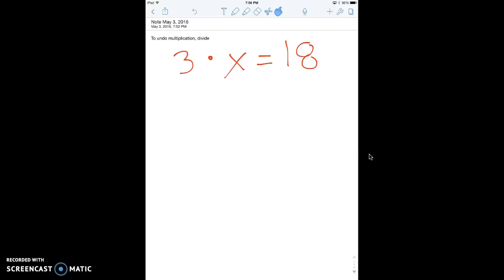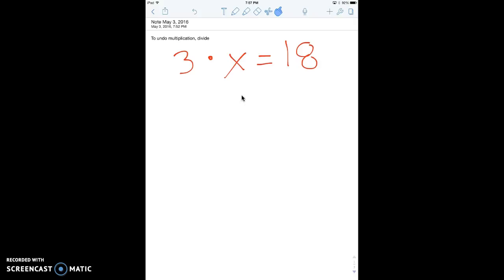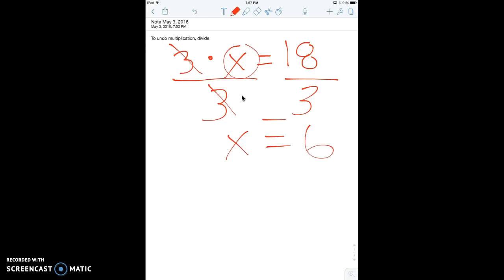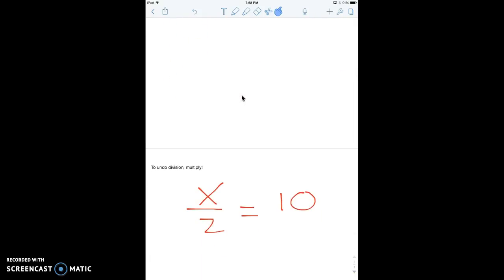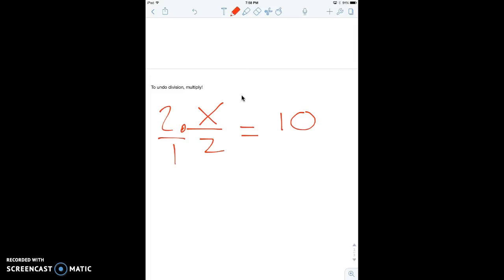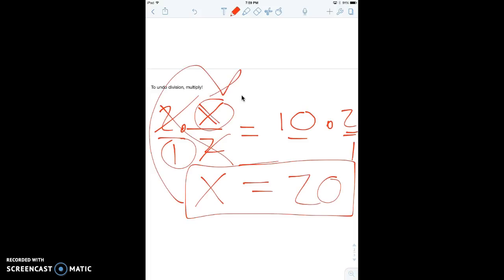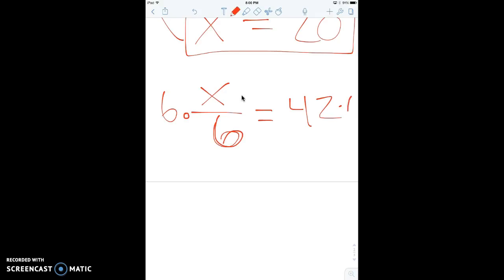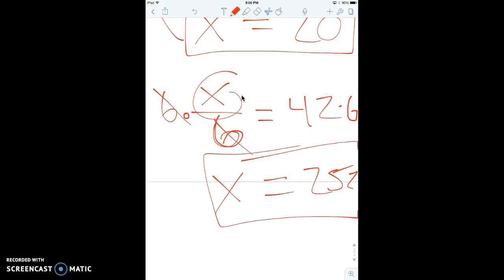Multiplying and Dividing Algebraic Equations